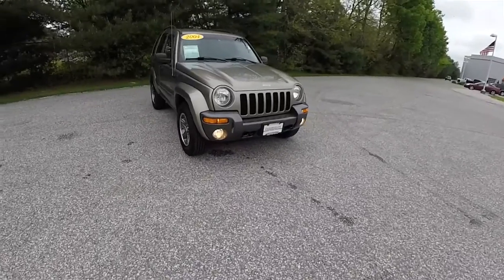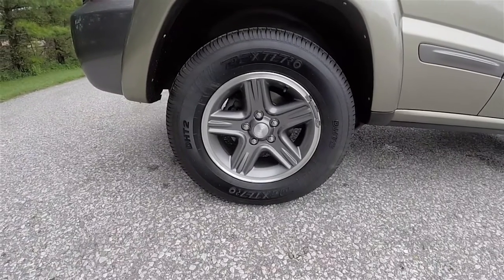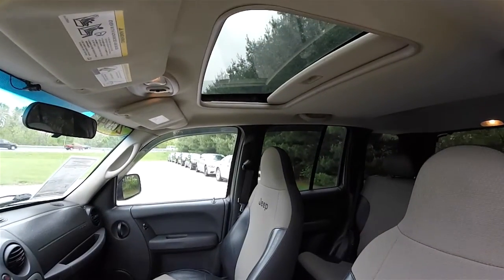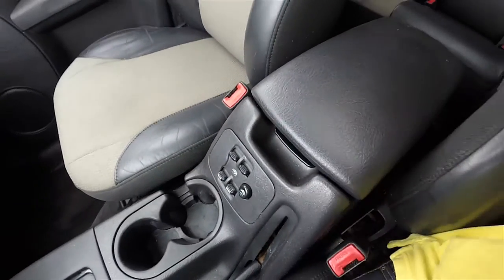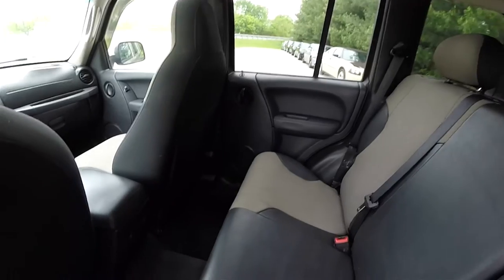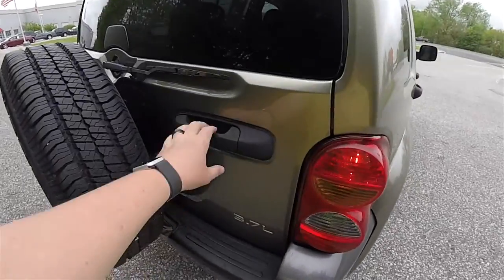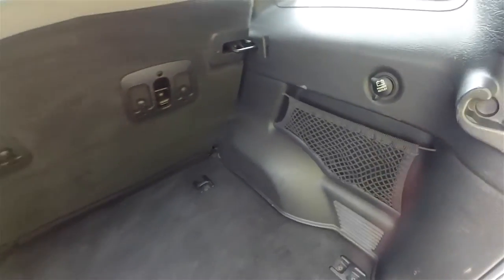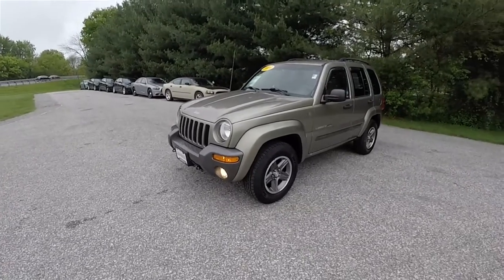2004 Jeep Liberty Sport Rocky Mountain Edition 4X4|18370B